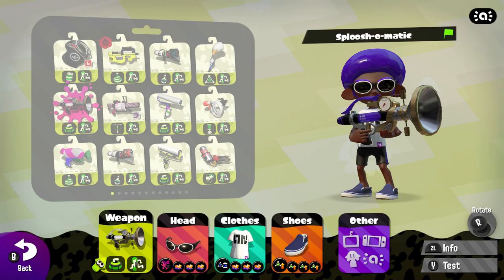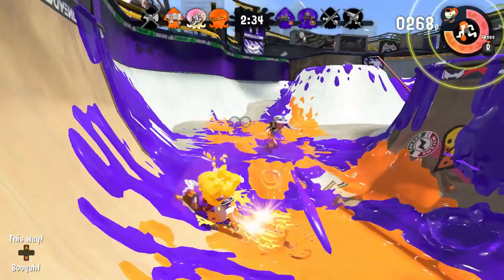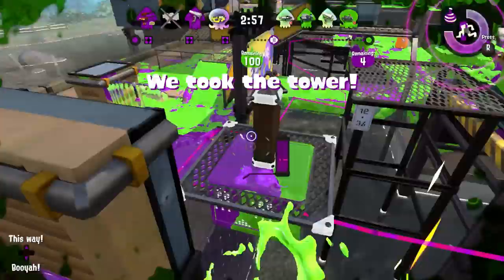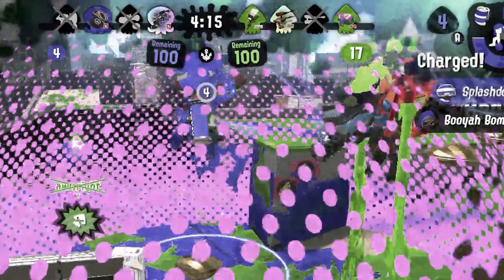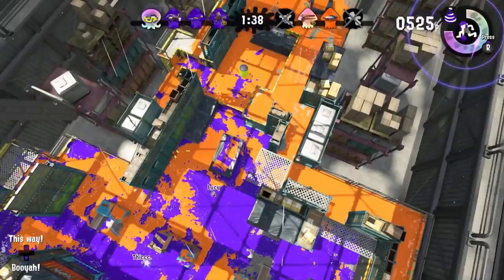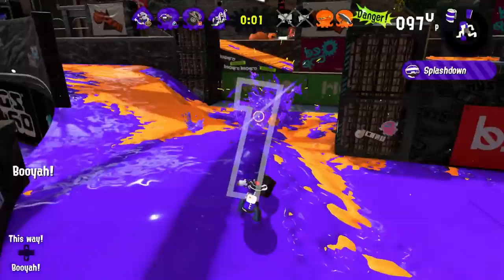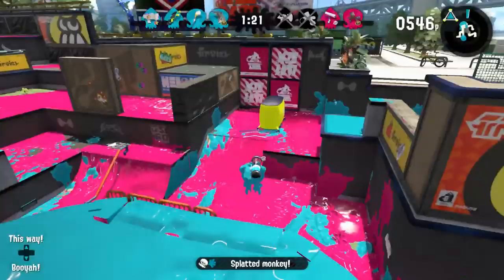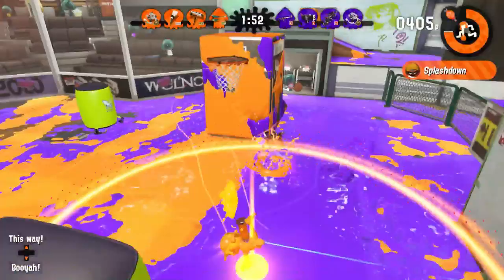Inside the Mind of Splatoon 2 Splashdown Users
In the splatoon 2 special weapons version of Inside the Mind, we have already covered the far-reaching sting ray so next up is the powerful splashdown. The splatoon 2 splashdown is a beloved yet also hated special in splatoon. It’s considered a “panic button” which a lot of players (even myself) use. However, is there more depth to this powerful skydive? Inside the Mind Of Splatoon 2 Splashdown Users is supposed to be a comedic splatoon 2 parody which is explaining what is going through a splashdown user’s head as well as a mini guide on how to use splashdown in splatoon 2. What special weapon do you want me to do next? I hope you enjoy my inside the mind of splatoon 2 splashdown users video.